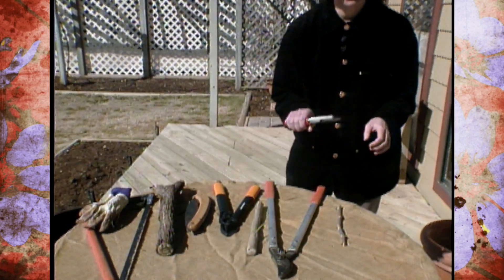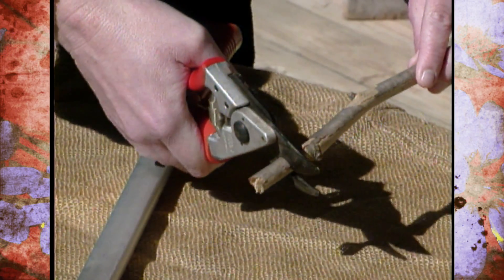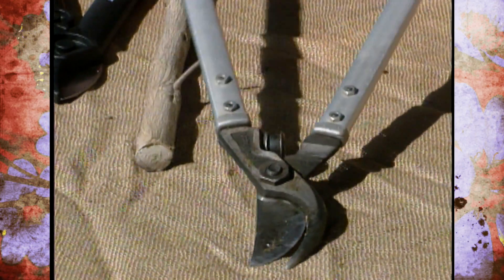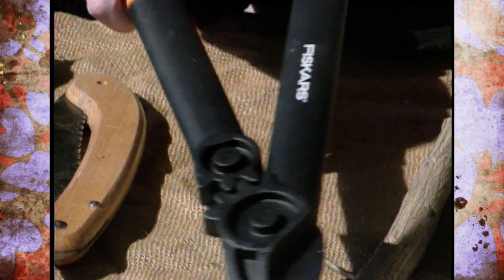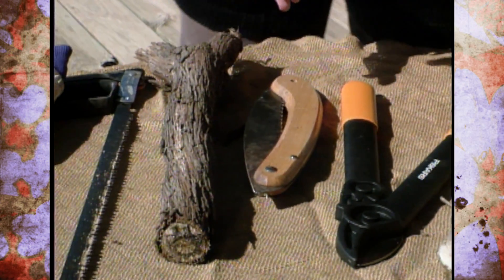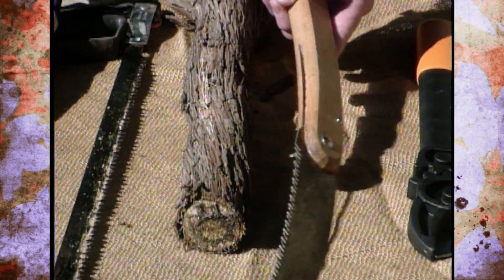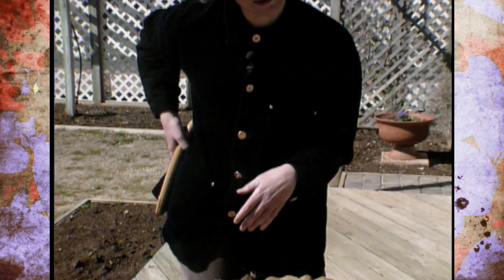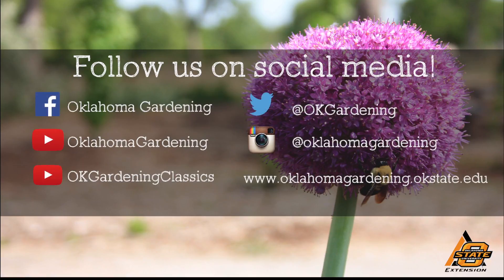Tools for Pruning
3/22/97-Host Brenda Simons discuses basic tools needed for pruning.